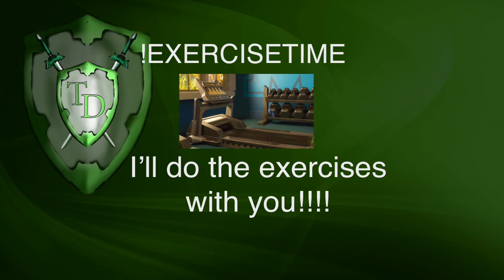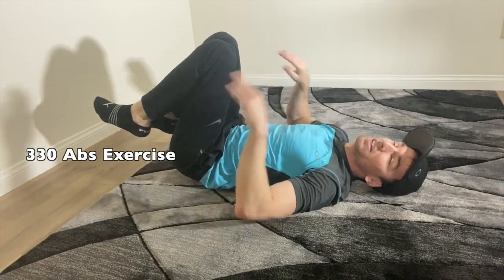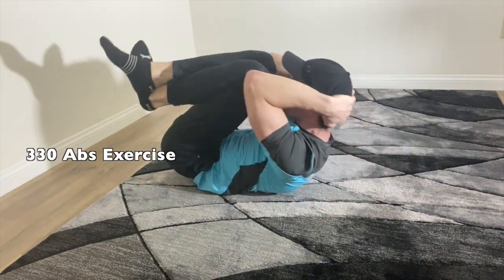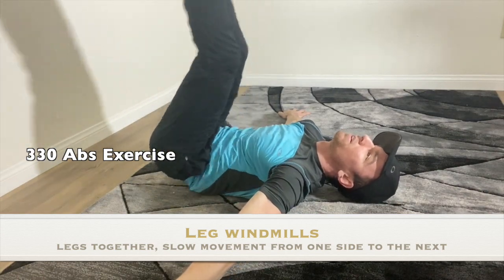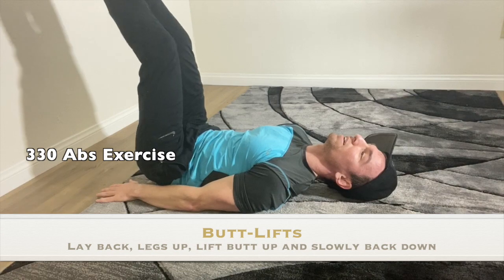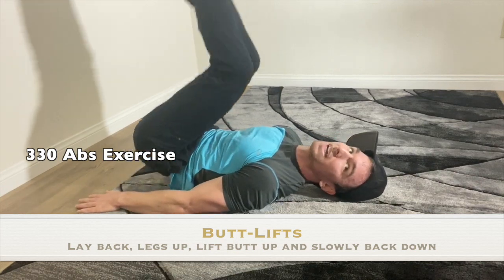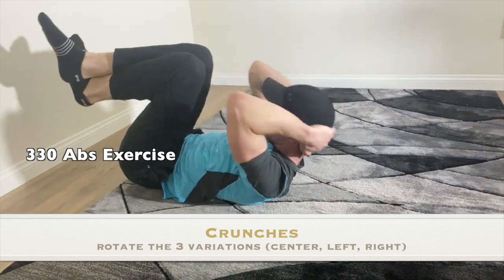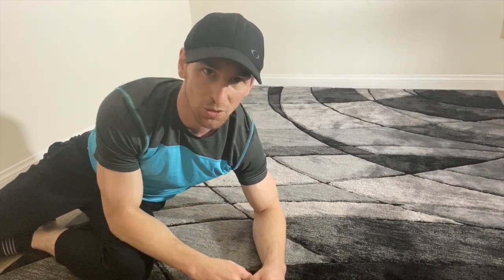🏋️‍♂️⭐️AB DAY!!! (330 Ab Exercise Routine)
Did someone say "Ab Day!"??   Heres a great addition to your Ab day exercises.  Keep the motions focused at steady paced, and do as many as you can!  3 different Ab exercises, 30 seconds each.  If you want to really shred, take a 30 second break and repeat...  and REPEAT!  If only I didn't just finish an hour workout before recording this, I MAY have been able to keep up with you!)